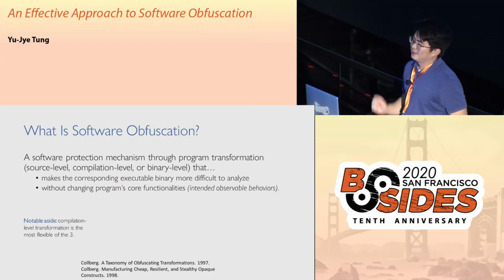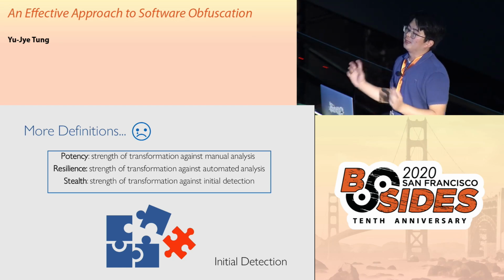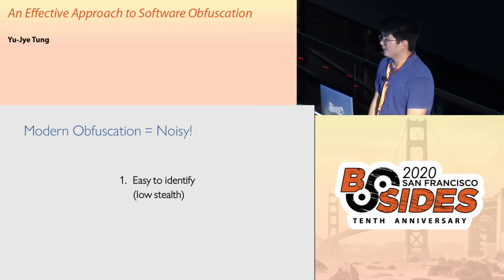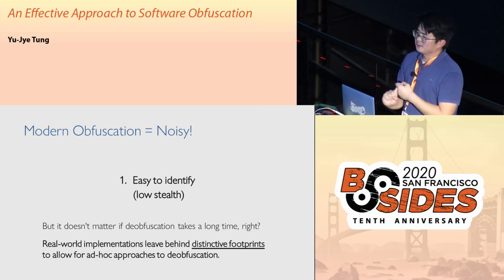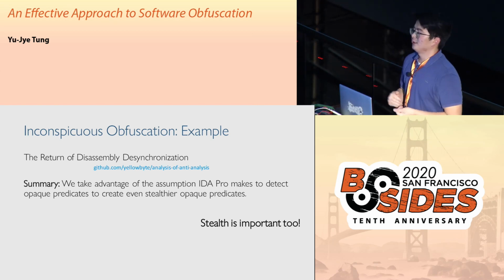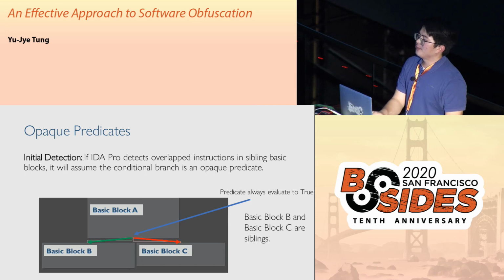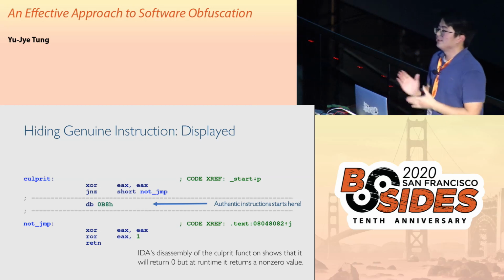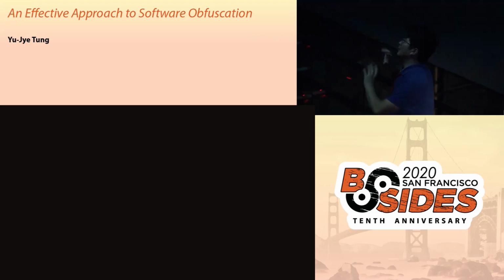BSidesSF 2020 - An Effective Approach to Software Obfuscation (Yu-Jye Tung)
Yu-Jye Tung - An Effective Approach to Software Obfuscation

Understanding the essential aspects that make up obfuscation allows us to see the fundamental flaw with modern obfuscation implementations and the right way to approach it. We use examples of modern obfuscation techniques to illustrate our points and demonstrate an example of the correct approach.